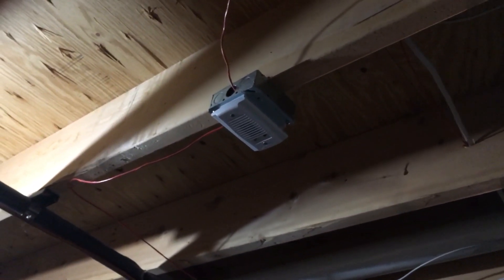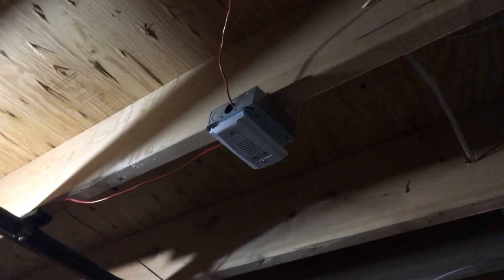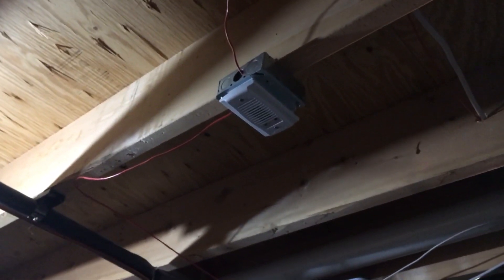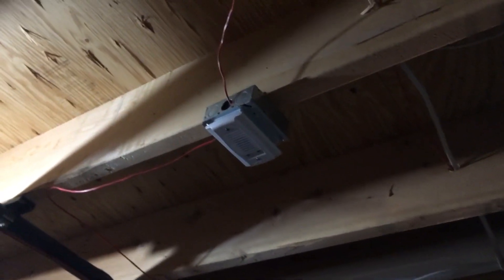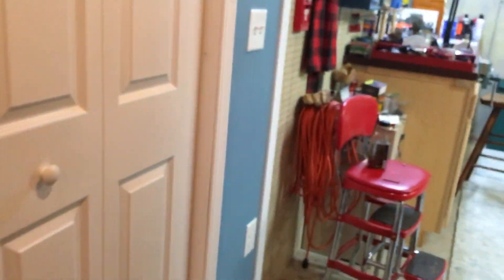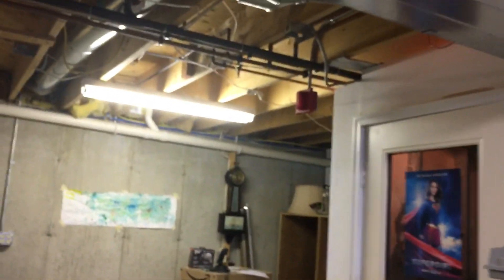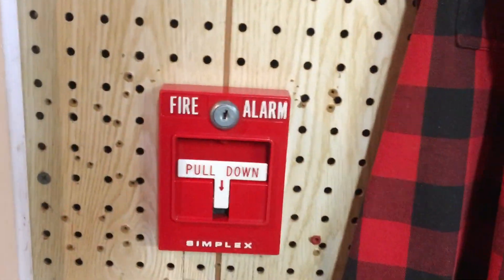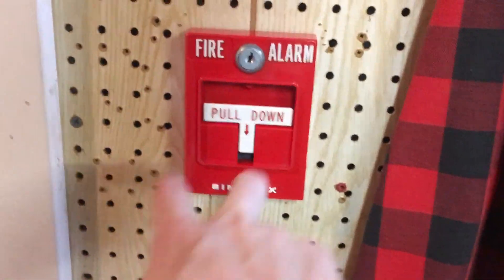College Dormitory Fire Alarm Simulation